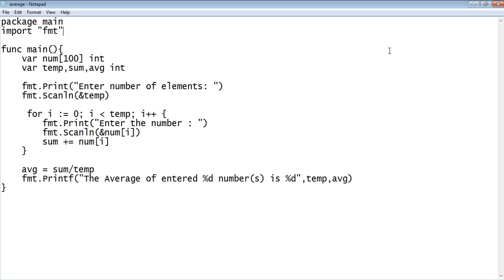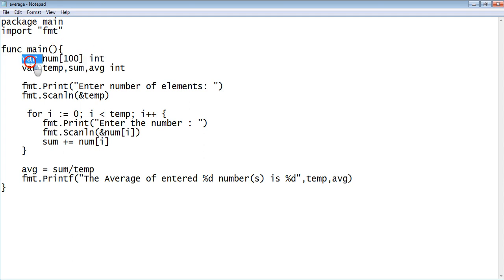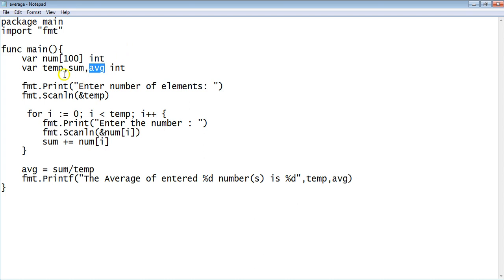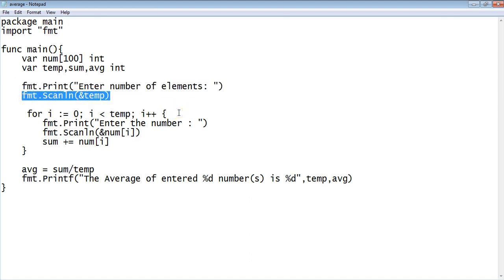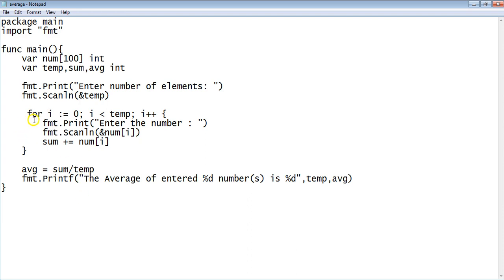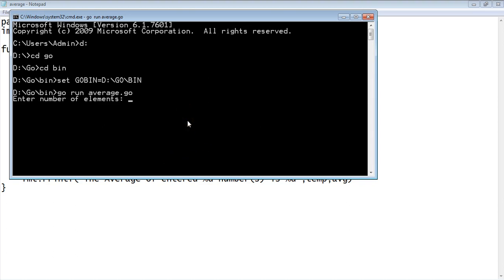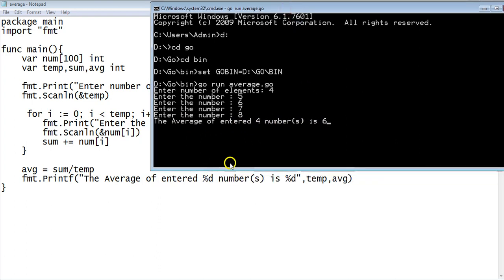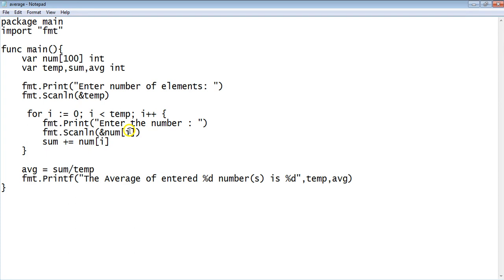Video 2: Google's GoLang : Variable declaration and loop statements